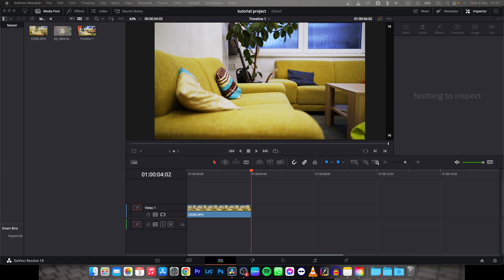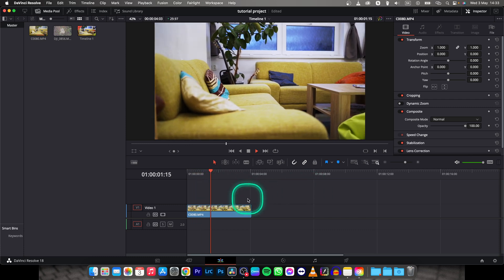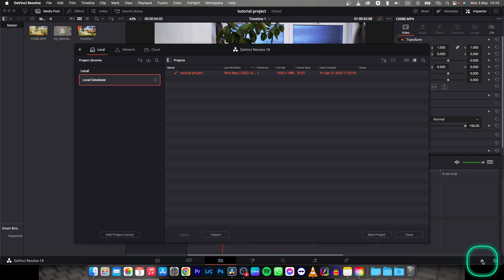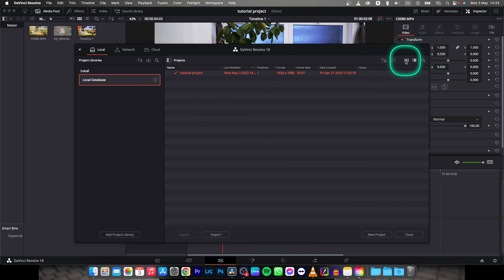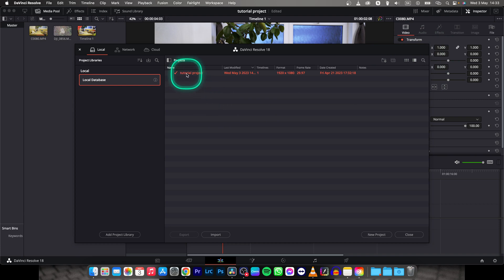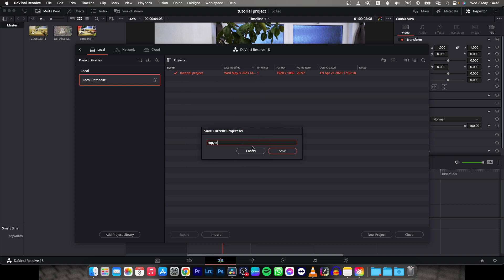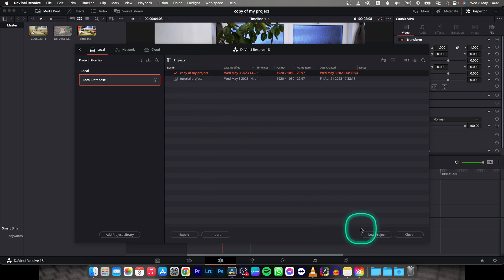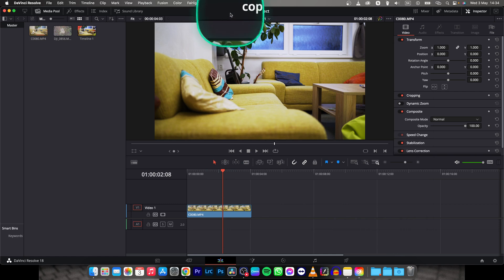How To Duplicate Project in Davinci Resolve 18 | How to Copy a Project | Tutorial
In this tutorial, you'll learn how to duplicate a project in Davinci Resolve 18. Duplicating a project can be helpful when you want to make a copy of an existing project, allowing you to make changes without affecting the original. We'll walk you through the steps to duplicate a project, and also show you how to rename the duplicated project.

Davinci Resolve 18 Tutorial: How to Copy a Project
How to Duplicate a Project in Davinci Resolve 18
Davinci Resolve 18: Copying a Project for Safekeeping
Quick and Easy Guide to Duplicating Projects in Davinci Resolve 18
Davinci Resolve 18 Tutorial: How to Make a Copy of Your Project
How to Safely Duplicate a Project in Davinci Resolve 18
Davinci Resolve 18: How to Create a Copy of Your Project
Copying Projects in Davinci Resolve 18: A Step-by-Step Guide
Davinci Resolve 18 Tutorial: How to Clone a Project
How to Duplicate a Project in Davinci Resolve 18: Beginner's Guide